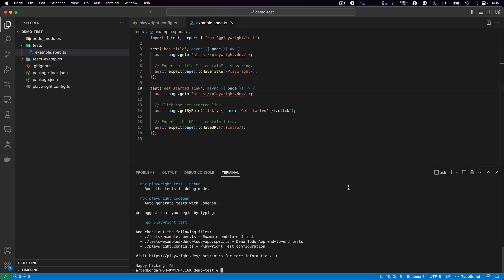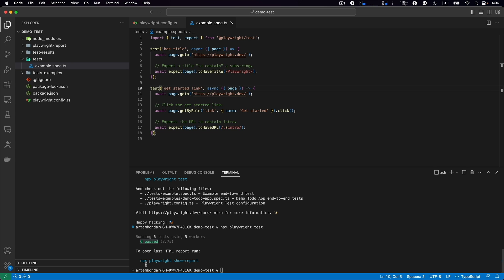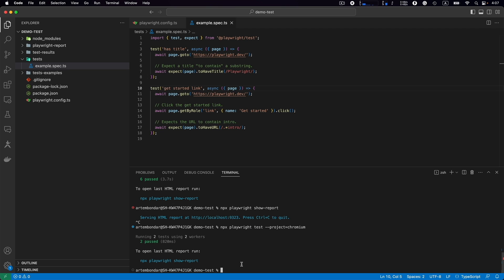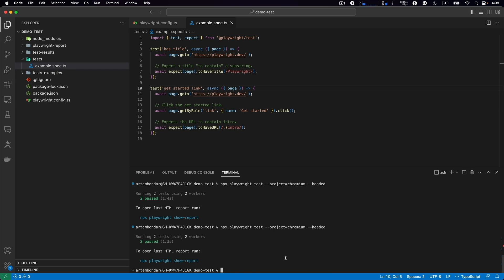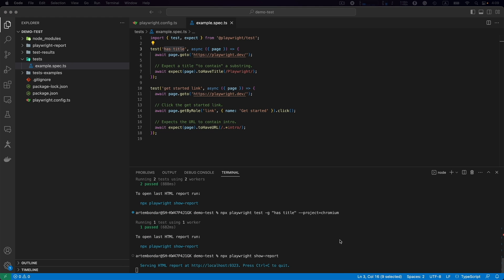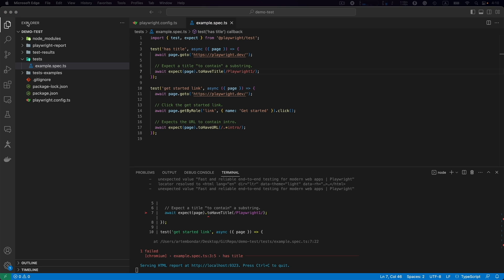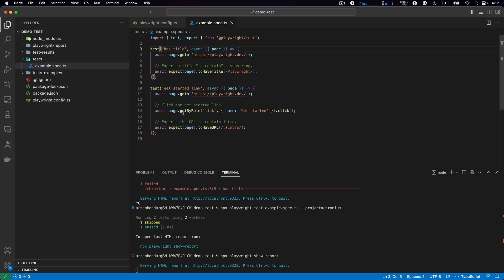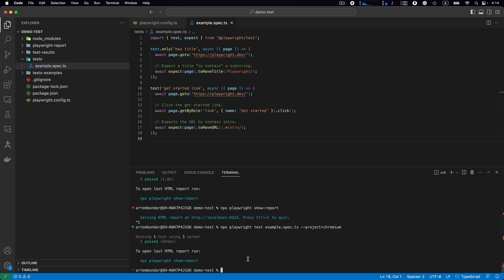How to run Playwright tests using the command line. Headed and headless mode. How to view the report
In this lesson, you will learn how to run Playwright tests using a command line interface (CLI) or just a terminal. You will learn different commands, how to run tests in headed and headless mode, trigger different projects or spec files, and how to open test reports after the test execution. Also, you will learn how to ignore or skip a particular test from the test execution, or how to run a specific test.

*Chapters:"
00:00 Introduction
00:32 Run all tests headlessly
01:28 Show the report
02:07 Run is a specific browser
02:30 Run tests in headed mode
03:02 Run a specific spec file
03:50 Run test by it's name
04:31 Assertion failure in the report
05:30 Ignore test execution
06:15 Run only a specific test
06:52 Summary

What is inside Bondar Academy?
Bondar Academy is a platform for efficient education, designed to boost your technical skills and advance your career in Quality Assurance (QA). Our program features a balanced mix of pre-recorded lectures and live sessions, allowing each student to study at their own pace and at a time that suits them.

Our instructors are readily available on our Slack Workspace for support. Whether it's a quick question or a more complex issue requiring a Zoom call or Slack Huddle for screen sharing and live discussion, we're here to assist. Additionally, each class comes with a comprehensive question bank for self-assessment. Following each lecture, you have the opportunity to validate your understanding and readiness to progress to the next topic. You set the pace, and we provide the solutions to ensure you achieve your desired outcomes.